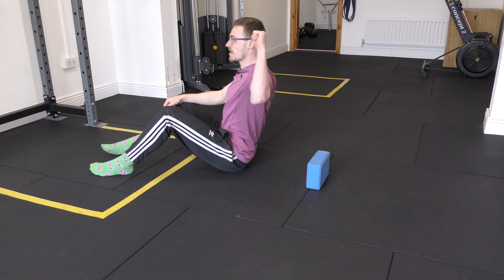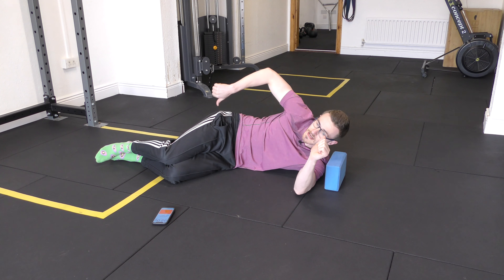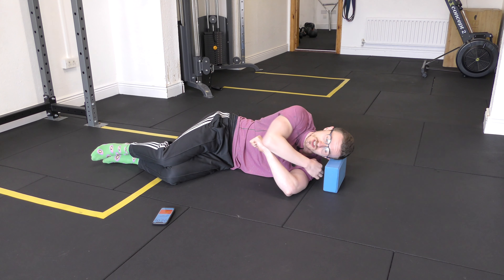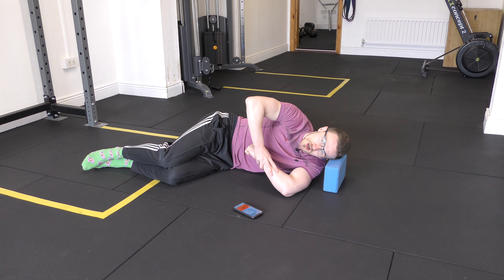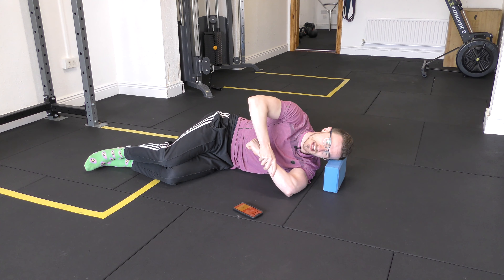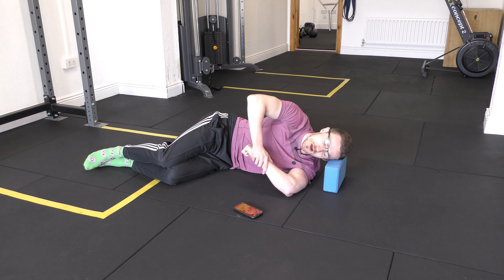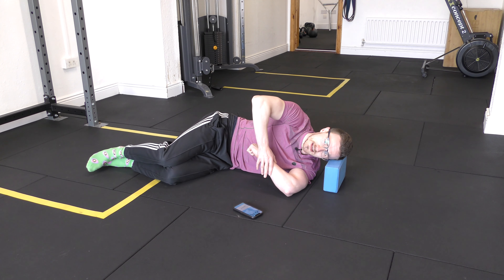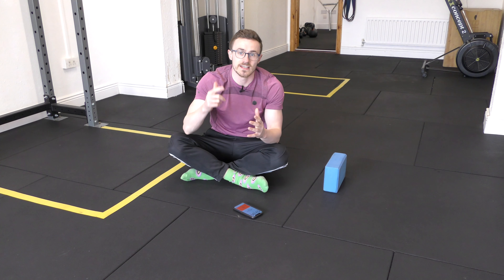Side Lying Shoulder Internal Rotation PAILs/Rails (Shoulder Sleeper)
In this video you're going to follow me through a PAILs/RAILs drill for Shoulder Internal Rotation in a side lying position or what's commonly know as a Shoulder Sleeper position. This is a great way to target the shoulder capsule and open up some workspace in shoulder internal rotation.

Make sure you take careful note of the ways in which you can guarantee that you work on the shoulder capsule and your scapula doesn't move out of position. If it does, you won't be working on the shoulder capsule.

Do you want access to a full daily routine that takes each joint in your body through its full range of motion?

This daily routine will work into areas you don't explore on a regular basis and help you build strong and resilient joints for your sport.